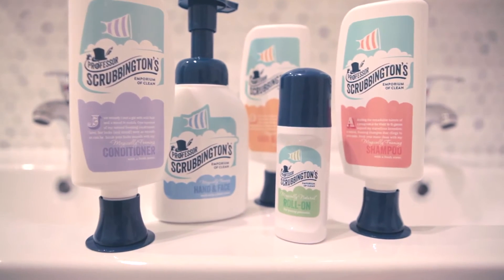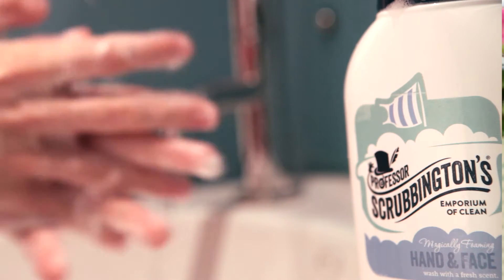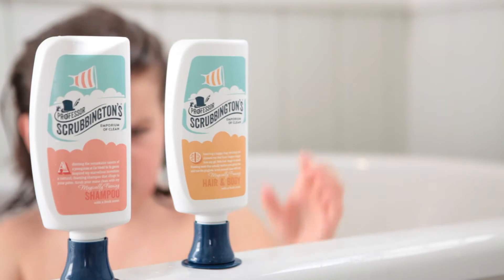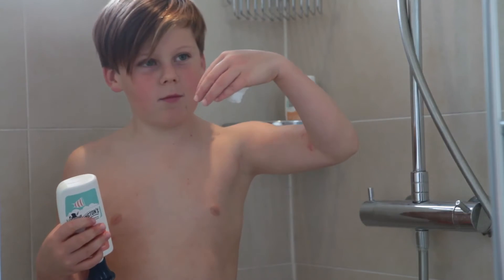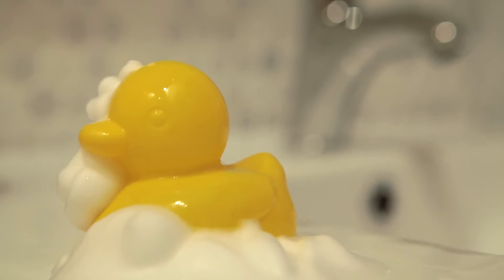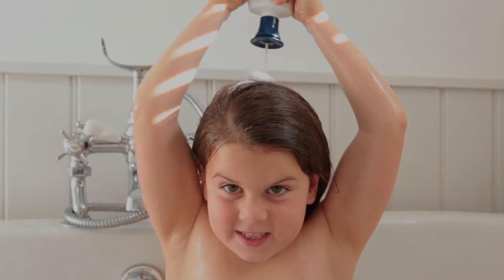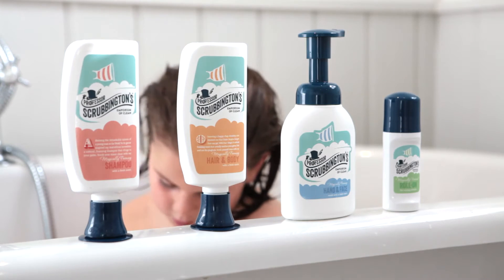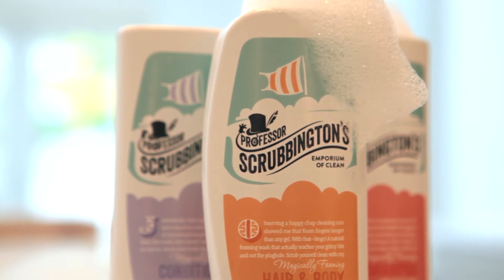Scrubbingtons Video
A marvellous video of some young persons talking about my Emporium